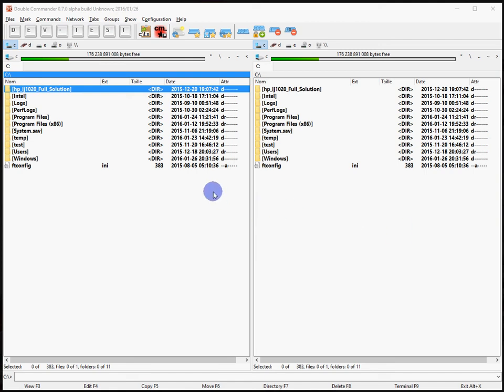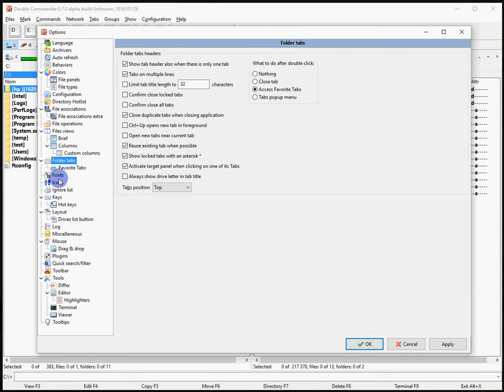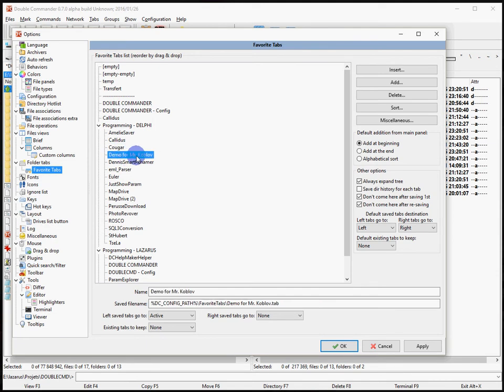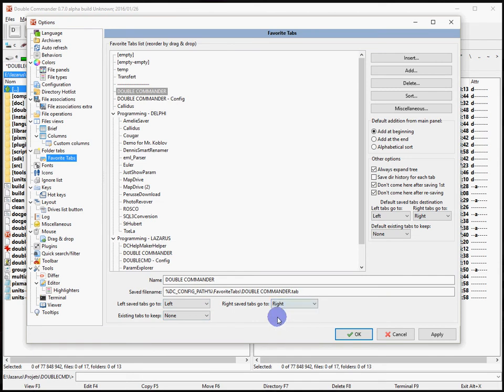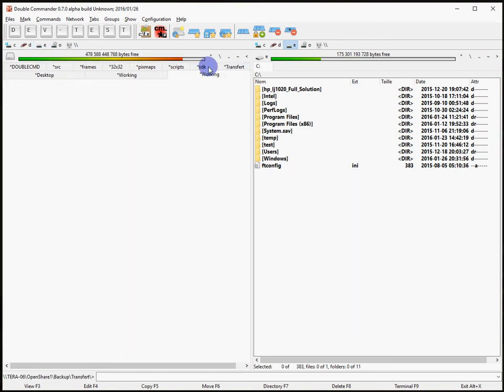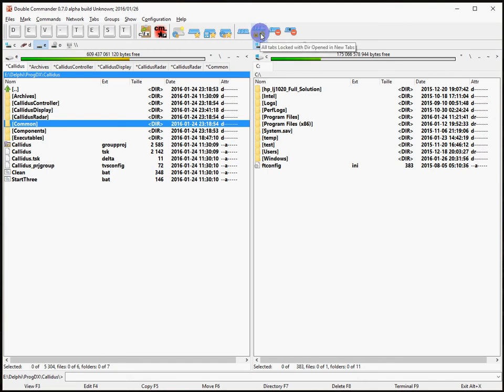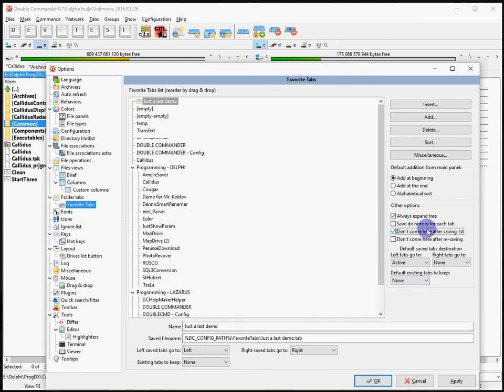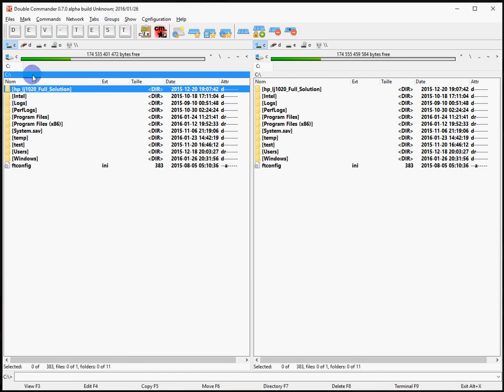Favorite Tabs, something proposed for Double Commander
This video is showing a suggestion of what could be implemented in DC as a quick way to save/restore common group of tabs used the most often. I wrote a few lines of code to implement it and I am making this video to present to the author what is the result, how it can be used, etc.